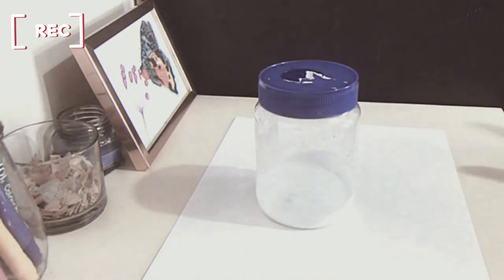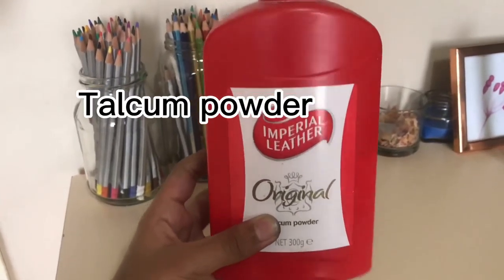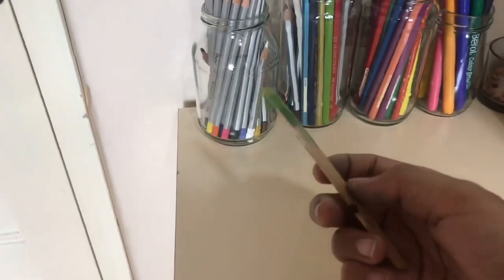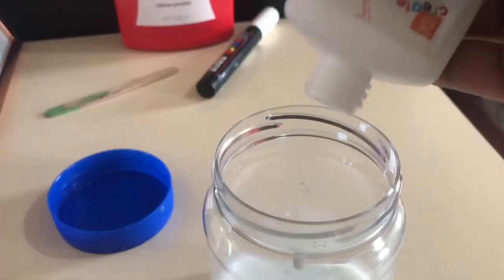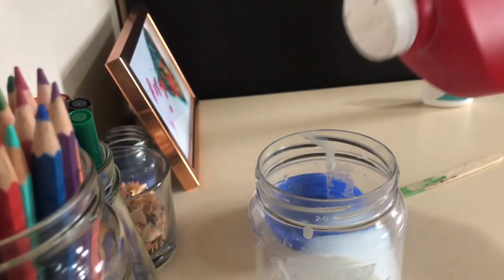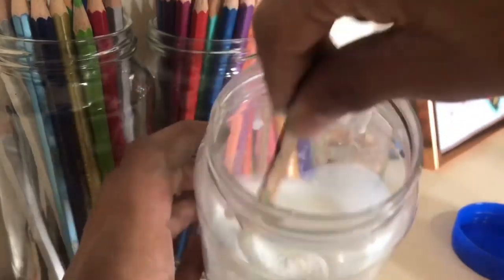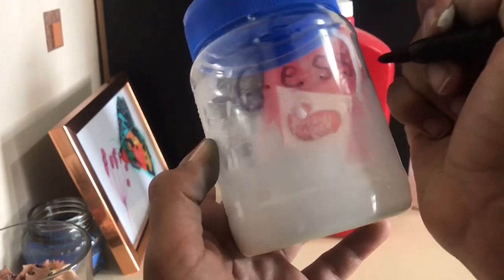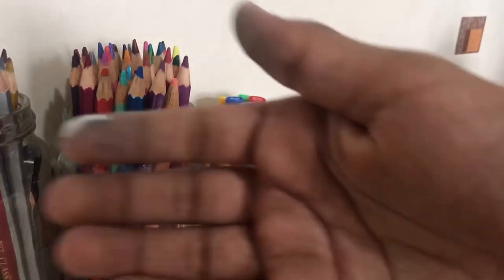DIY gesso! Super easy! | ayaz drawz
Hii! Hope you enjoyed this video!! I hope it also helped! Instagram: ayaz_draw TikTok: ayaz_drawz 😄😄